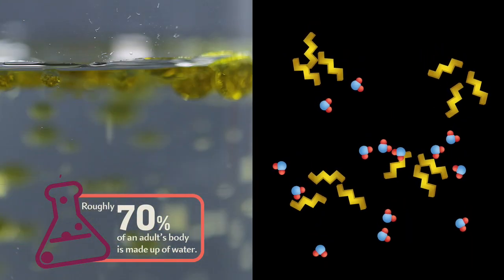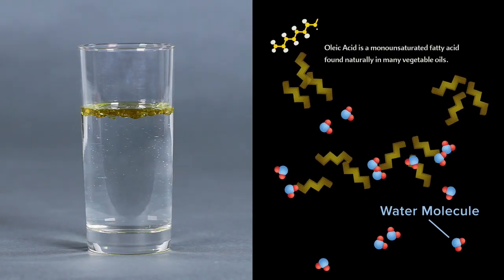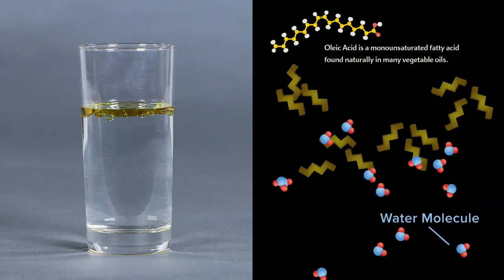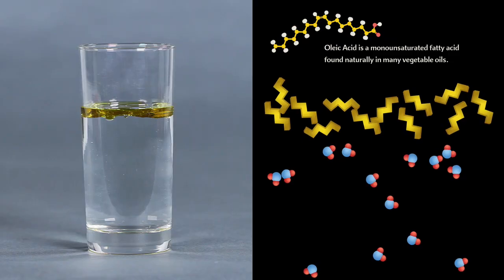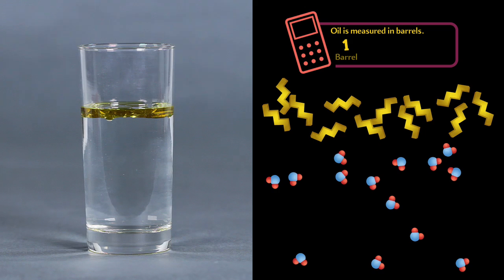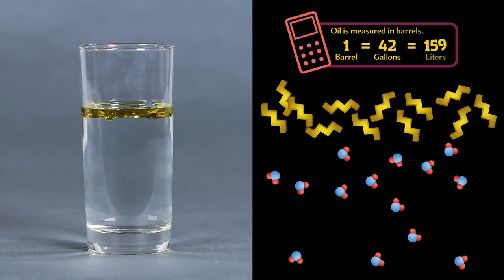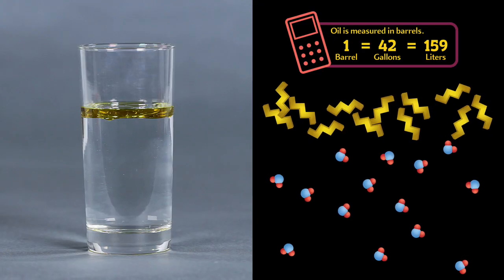Pop Up Science: Oil and Water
Discover the relationship between oil and water in this animation/live action video demonstration.  A split screen shows the reaction take place in a glass of water and breaks down the process on a molecular level via clear animation.  Fun and informative facts dispersed throughout the video promote critical thinking and further inquiry.